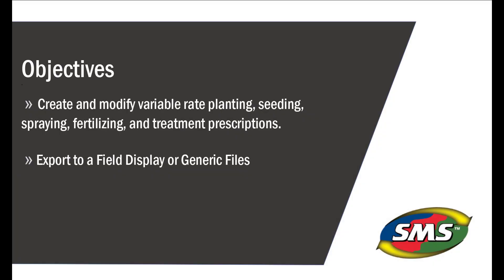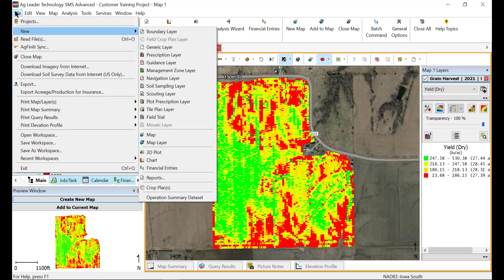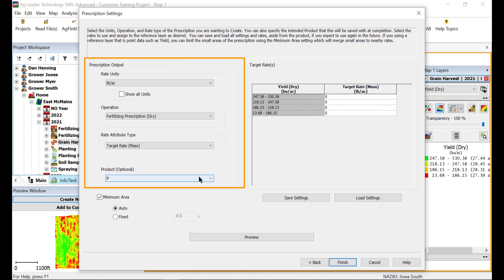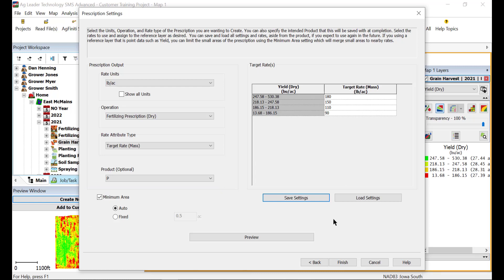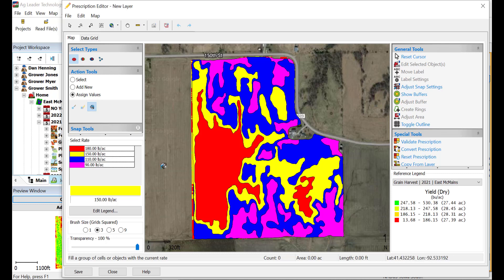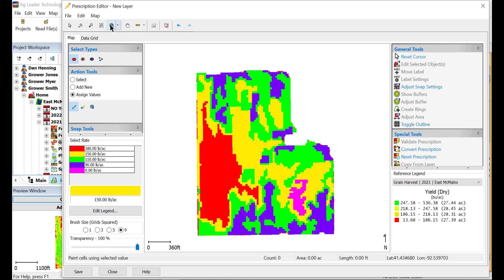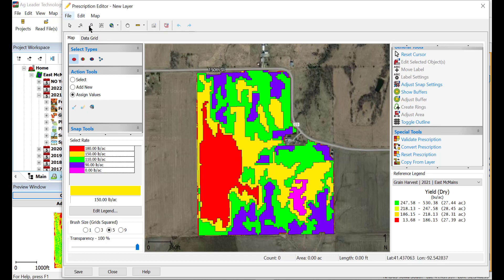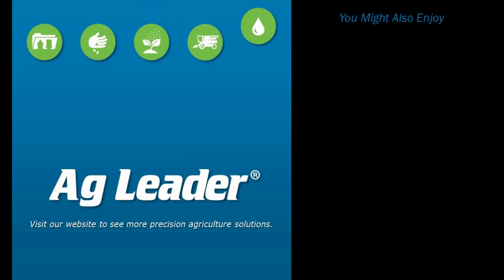Creating Variable Rate Prescriptions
Learn how to create prescriptions in the SMS™ Desktop Software.  By creating new prescription layers, you can build planting/seeding, fertilizing, spraying, and treatment plans that can be exported to your display for in-field control.